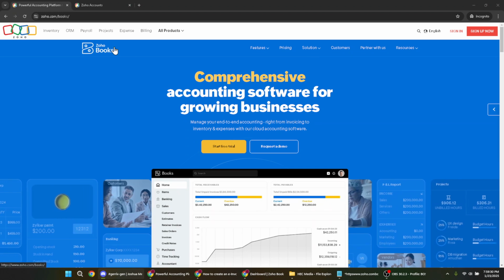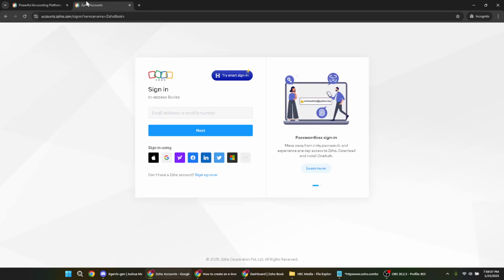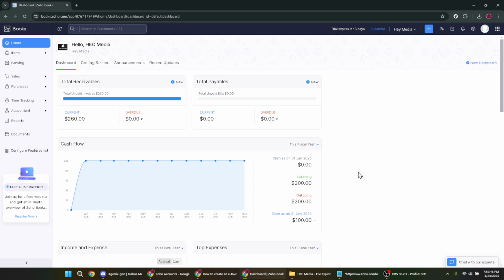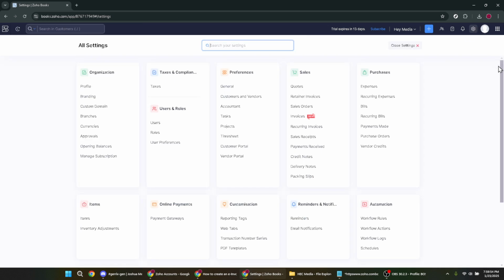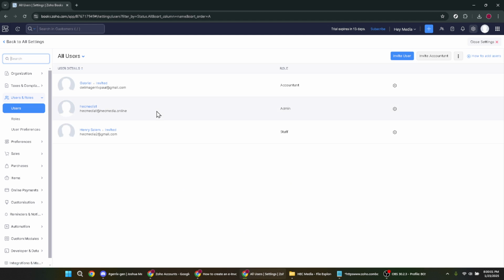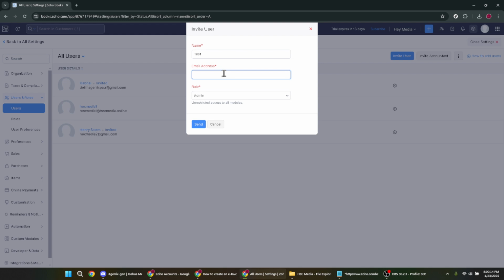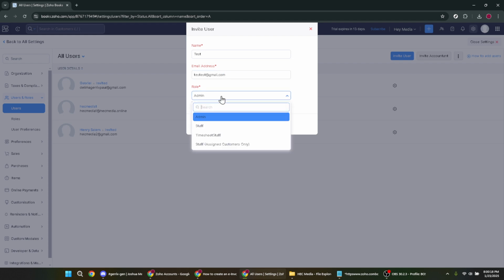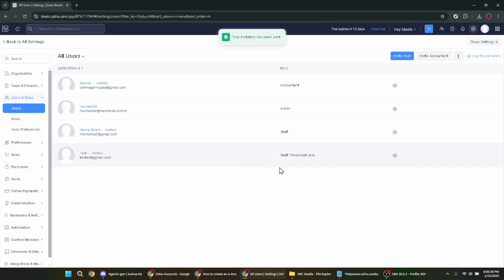How to Set Up User Roles & Invite Users in Zoho Books (Full 2025 Guide)